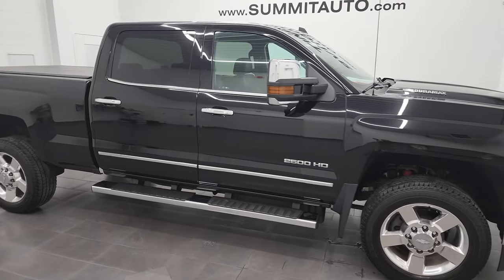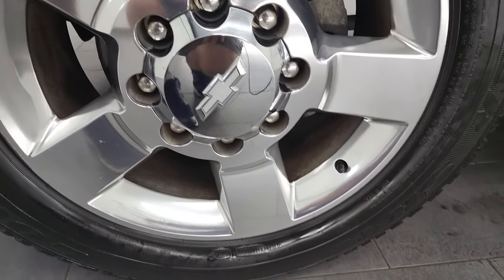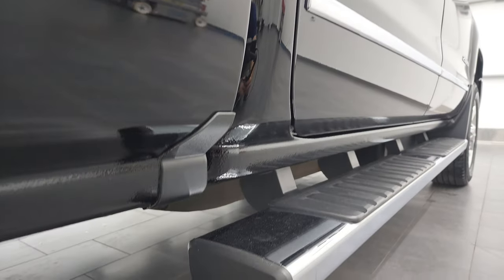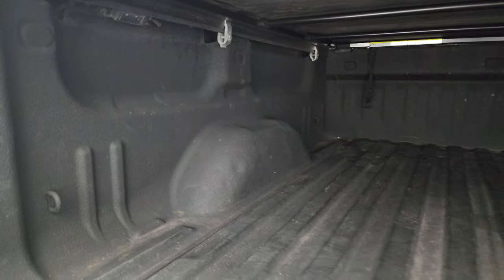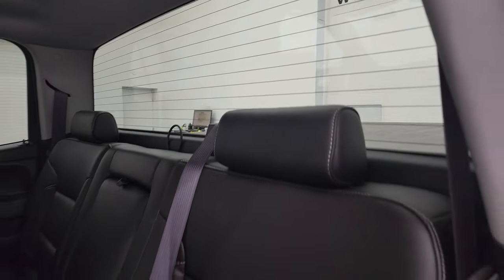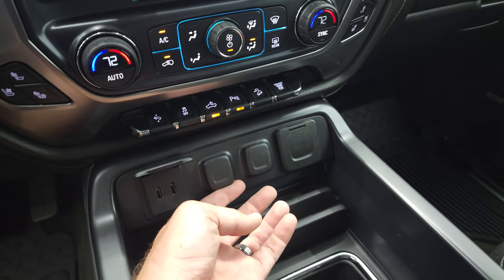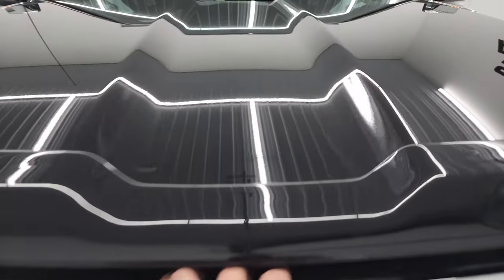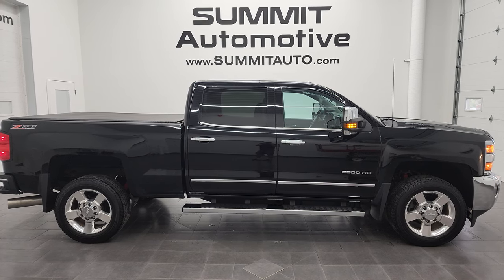2016 CHEVROLET SILVERADO 2500 CREW LTZ Z71 BLACK WALKAROUND OVERVIEW REVIEW 12960Z SOLD!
This 2016 CHEVROLET SILVERADO 2500 CREW SHORT LTZ Z71 IN BLACK CLEARCOAT FOR SALE IN FOND DU LAC OSHKOSH WISCONSIN 54935 is the vehicle we did walk around review of today.

Thank you for checking out this video of this 2016 CHEVROLET SILVERADO 2500 CREW SHORT LTZ Z71 IN BLACK CLEARCOAT FOR SALE IN FOND DU LAC OSHKOSH WISCONSIN 54935

STOCK: 12960Z
PRICE: $52,997
MILES: 29,206
MAKE: CHEVROLET
MODEL: SILVERADO 2500
VIN: 1GC1KWE80GF194102
LOCATION: FOND DU LAC OSHKOSH WISCONSIN, 54937 TRUCKS ON 41

1 OWNER! CLEAN TITLE HISTORY! CLEAN CARFAX! 6.6 Liter V8 Duramax Diesel, LML Engine with 397 Horsepower, Full Four Door Crew Cab, Short Box 6 1/2 Foot Shortbox, LTZ Package 1LZ, 6 Speed Automatic Allison Transmission with Optional Manual Tap Shift, Turn Dial 4x4 Four Wheel Drive 4WD, Z71 Offroad Suspension Package Z-71, Factory GPS Navigation System, Reverse Backup Camera Rearview Camera, Onstar System, Non Smoker, Dual Power Air Conditioned Ventilated and Heated Seats, Black Ebony Leather Seats, Bucket Seats, Memory Driver's Seat, Truxedo Soft Rollup Tonneau Cover, Full Towing Package with Receiver Trailer Hitch, Wiring and Transmission Cooler Tow Package, Factory Brake Controller, Factory Exhaust Brake, Snow Plow Prep Package (VYU), LED Side Lights, Power Fold in Power Mirrors with Built-in Directional Signals, Telescopic Tow Power Mirrors, Stabilitrak Traction Control, Downhill Assist Control DAC, 3.73 Gears with Automatic Locking Differential Limited Slip Differential, Goodyear Wrangler SR-A LT265/60 R20 Tires, 20 Inch Rims Premium Wheels, Polished Aluminum Rims Premium Wheels, Four Wheel Disc Brakes, Factory Chromed Stepbars, Spray-in Bedliner, Bedrail Covers, Bug Shield, Fog Lights, LED Bed Lighting, Projector Lamp Headlights, Sonar with Front and Rear Bumper Sensors, EZ Raise Assist Tailgate, Locking Tailgate, Rear Bumper Steps, Chevy MyLink Touchscreen Radio, AM / FM Radio Tuner, Sirius/XM Satellite Radio Capabilities Sirius / XM, CD Player, Bose Premium Audio Sound System, Bluetooth, Hands-Free Phone Controls Blue Tooth, Android Auto Compatible, Apple Car Play Compatible, Auxiliary MP3 Jack Portable Audio Connection, USB Jack Portable Audio Connection, Keyless Entry with Factory Remote Start, Rear Window Defroster, Adjustable Height Seatbelts, Driver and Passenger Front Air Bags, L.A.T.C.H. Child Safety System, Side Curtain Air Bags SRS Safety Restraint System, Heated Steering Wheel Multi-Function Steering Wheel Controls, Compass, Outside Temperature Display and Mileage Display, Dual Multi-Zone Climate Control , Power Adjustable Pedals, Factory All Weather Floormats, Wireless Cell Phone Charge Pad, Air Conditioning AC, Cruise Control, Power Locks, Power Windows, Automatic Headlights Autolamp, Tilt/Telescope Steering Wheel, 110V / 150W Auxiliary Power Outlet, Black, ONE OWNER! CLEAN AUTOCHECK! Very very clean inside and out! This is one of the sharpest 2016 Chevrolet Silverado 2500 crewcab shortbox 3/4 ton diesel trucks on our lot! Make your move before this super clean 4wd is gone!

STOCK: 12960Z
PRICE: $52,997
MILES: 29,206
MAKE: CHEVROLET
MODEL: SILVERADO 2500
VIN: 1GC1KWE80GF194102